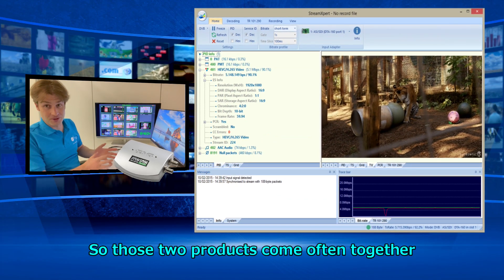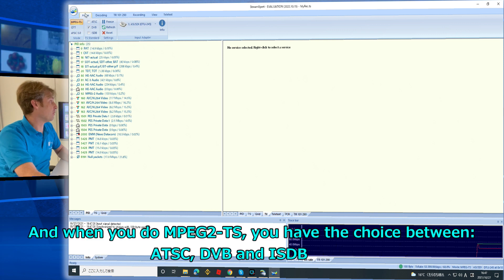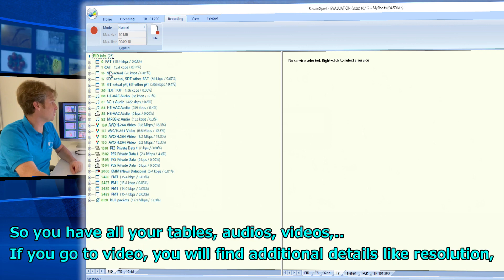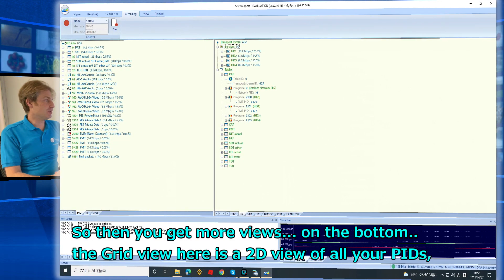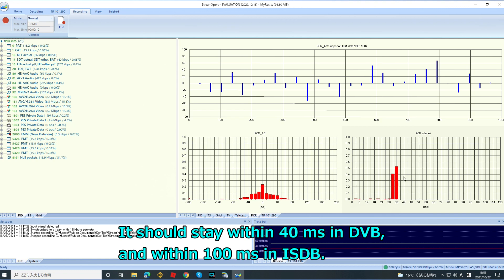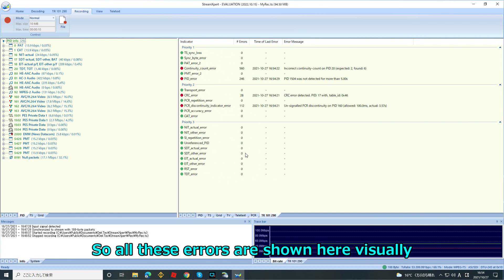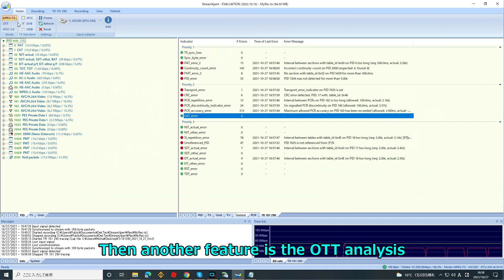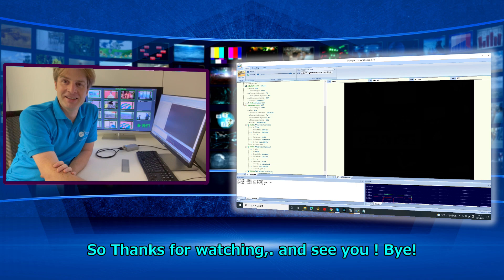Transport Stream Analysis - Using DekTec StreamXpert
This demonstration by Village Island of the DekTec StreamXpert Analyzer reviews the various functions of the famous software application:
For MPEG-2 TS:
- Input selection from various choices: DekTec adapter, computer NIC, TS file, pcap file
- TS record to file function
- PID list and rates
- TS structure parsing with Services, and TS tree view, with Template definition
- Video and audio decoding
- PCR analysis
- TR101290 error monitoring, with error logging
For OTT (MPEG DASH and Silverlight)
- Manifest parsing

The demonstration is done with DTU-245, portable ASI/SDI in/out USB adapter,
and many explanation are provided.

Enjoy the presentation !